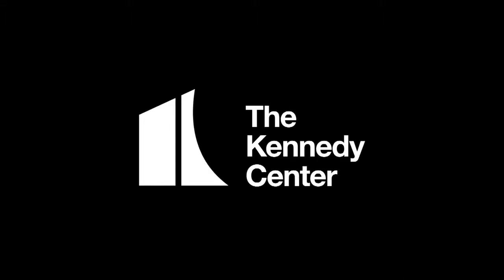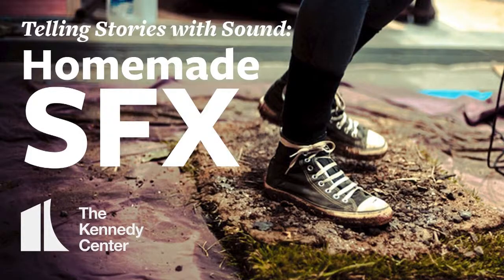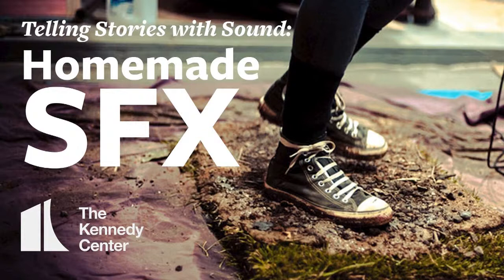Telling Stories with Sound: Homemade SFX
Explore how you can create your own sound effects at home to enhance your audio stories.